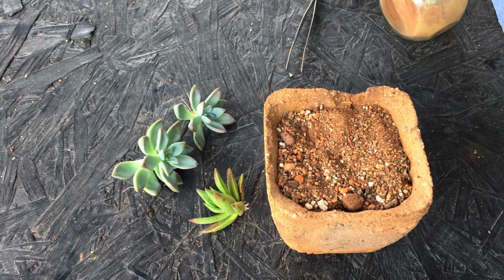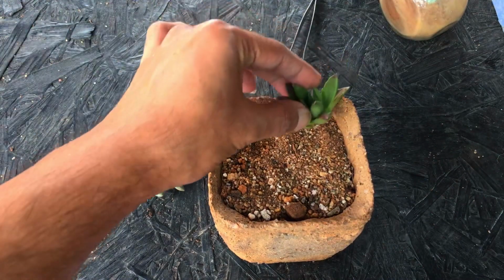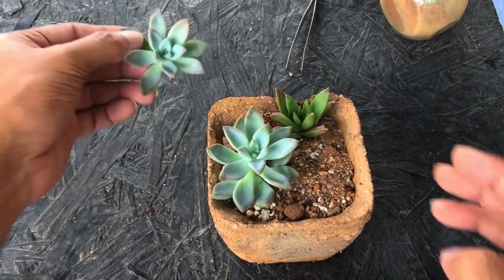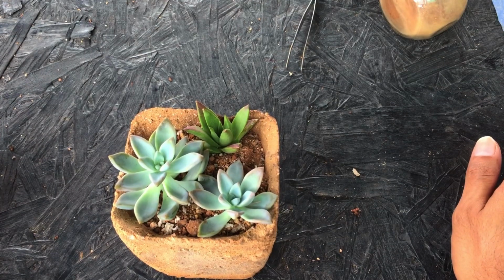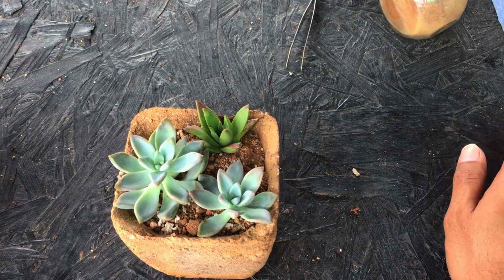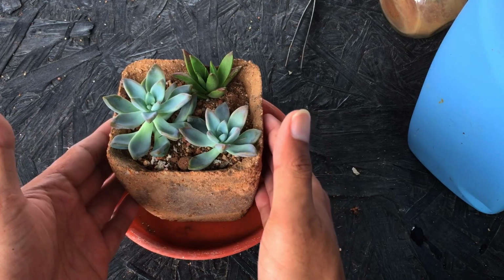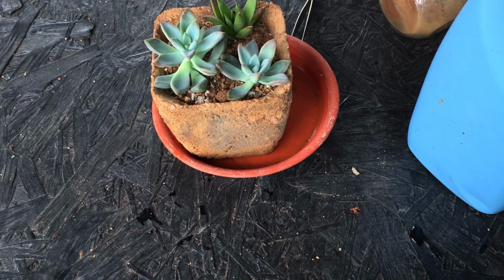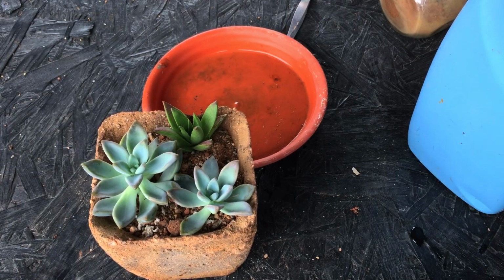|| THE CUTTING ROOTED QUICK || LOSING THE MOTHER PLANT TO SILLY MISTAKE || SUCCULENT CARE TIPS ||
1)SOIL- well draining ,porous,loose soil…non organic,a soil media  that doesn’t retain moisture.
2)POT - smaller the pot better ideally 3-4 inches pot depth is good enough for a medium size succulent.
3)WATERING - only when the soil is bone dry however green  coloured succulents like haworthia ,aloe mainTain slight Moisture but not soggy wet soil.
4)LIGHT - brightly  coloured succulents provide direct morning sunlight for 5-6 hours post acclimation .Green coloured succulents like haworthia,strings of pearls or any string varieties indirect bright light.
5)Fertiliser - is not the top priority if you don’t  use fertilisers it’s fine…but if you do go for liquid based fertiliser 1/2 the strength what’s mentioned on the bottle dilute in water ….and only feed the succulents that are in their growing period …never feed dormant succulents…never add too much fertiliser it will  make the succulent weaker …during the growing period once a month or once in two month should be good ….wishing you all the luck

1. solar box camping light warm
2. Seaweed
3. Cow dung cake
4. Grow bag with pvc
5. Neem oil
6. TrustBasket Hanging Pot Extension Hook - Set of 5
7. Vertical garden pots
8.Mini garden tools from Amazon
9.Buy Watering bottle for succulents 👇🏼
10. Get your moisture meter here 👇🏼
11.Casa de amor ( SAND )